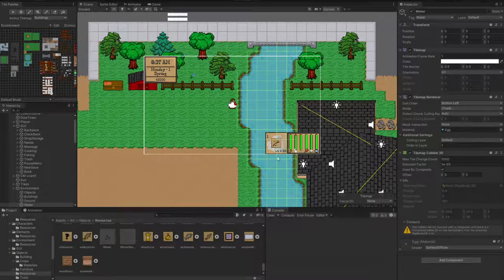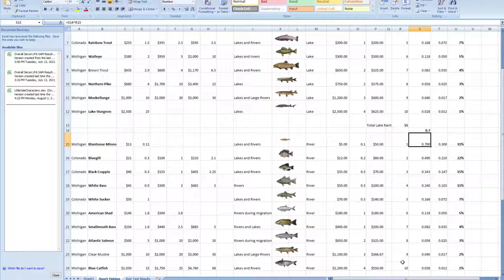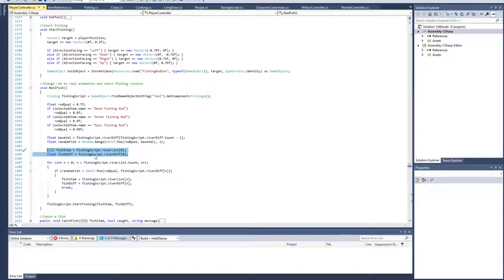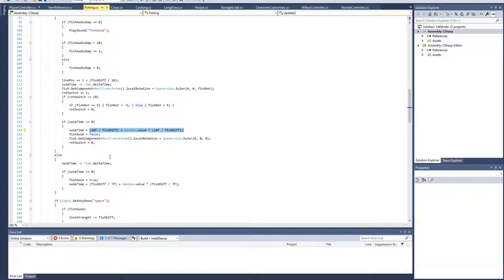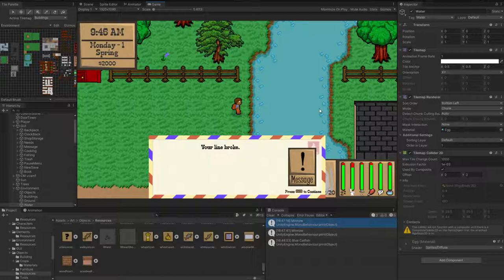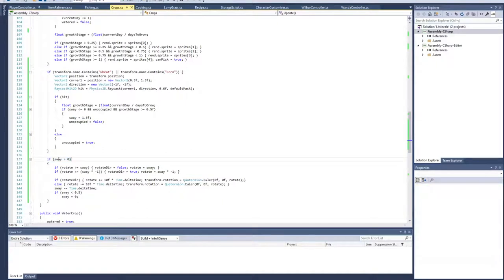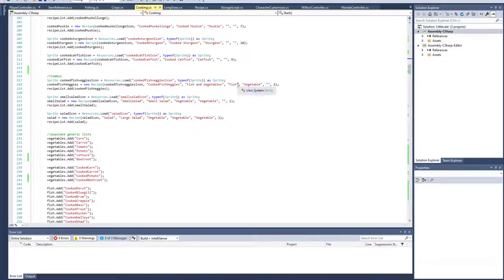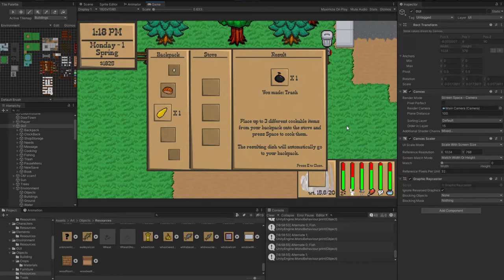Littlevale Dev Log 2 - Fishing, Crops, and Cooking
In this update to Littlevale I discuss adding fish to the game, the code behind my fishing minigame, crops I added, and cooking and recipes.

0:00 - Intro
0:45 - Adding Fish
5:50 - Fishing
14:45 - Crops
19:00 - Cooking